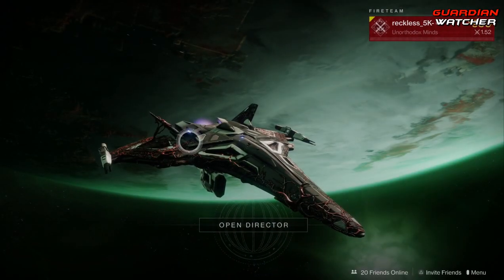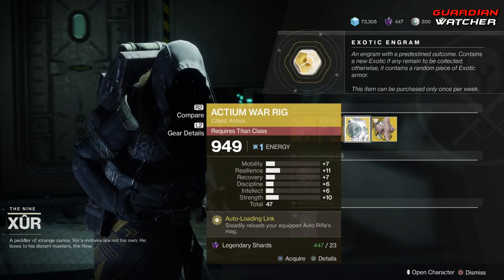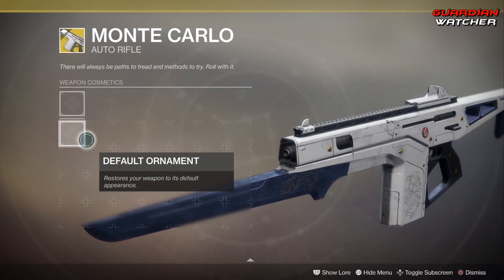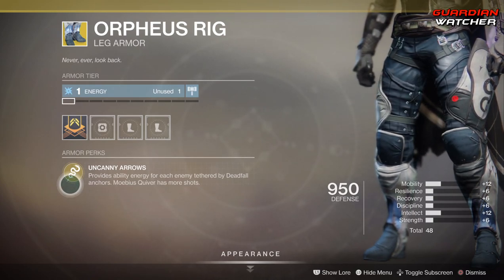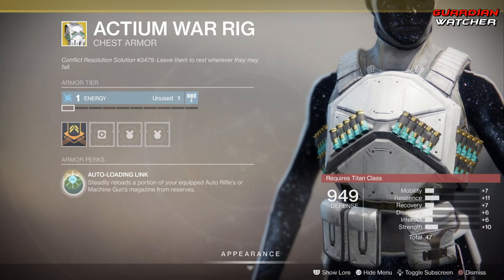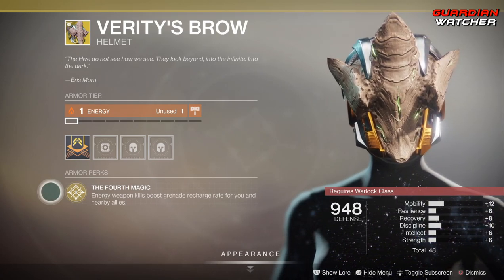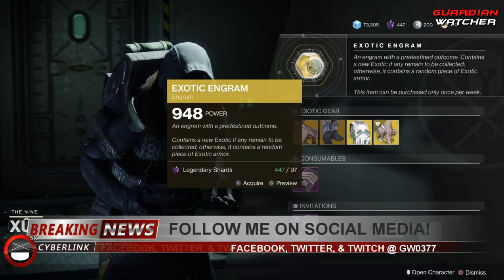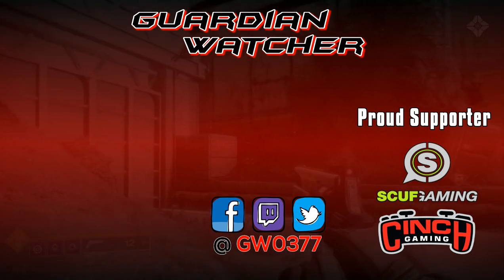Destiny 2 Xur | Location & 2.0 Exotics | Week 124 | 24th January 2020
Here’s Xur’s location and 2.0 exotics for the 24th of January 2020 in Destiny 2. I go over his inventory including his exotics, any bounties, the Fated Engram and I give you my recommendations for this week. [Where is Xur 01/24/2020]
Tier Scale:
T1: The Best (Top Tier)
T2: Very Good
T3: Ok
T4: Not Good
T5: Bad (Terrible)